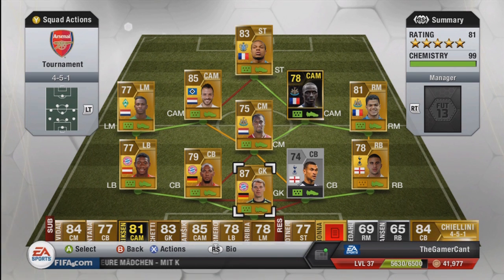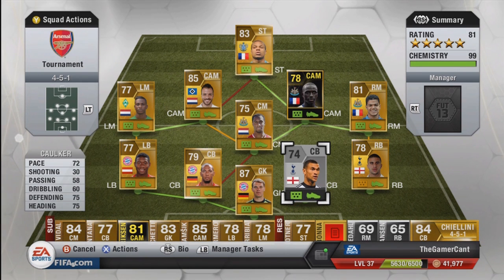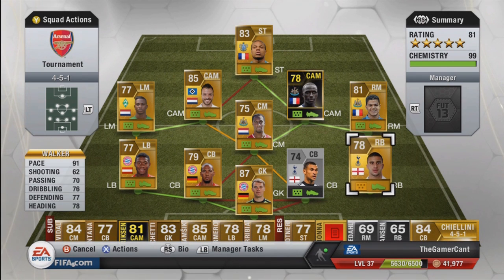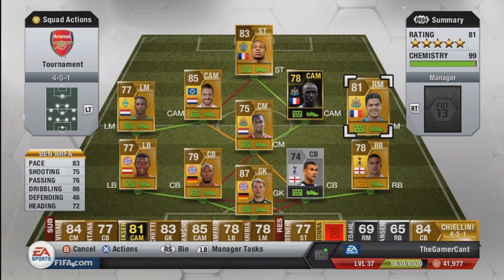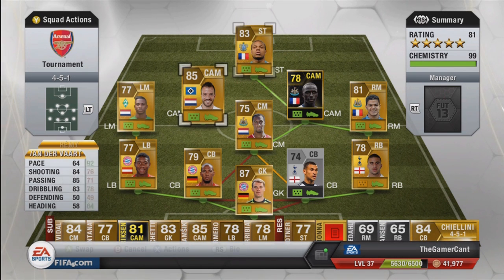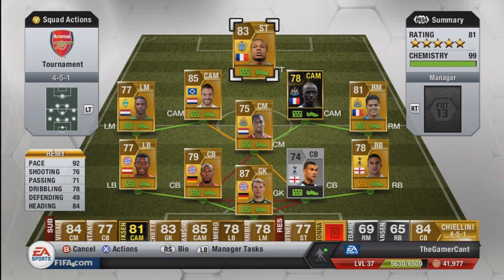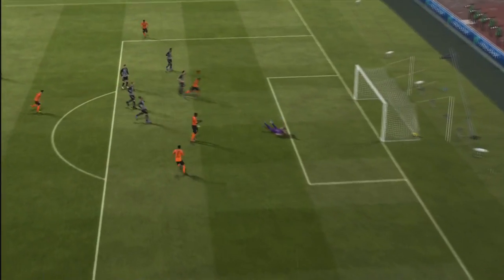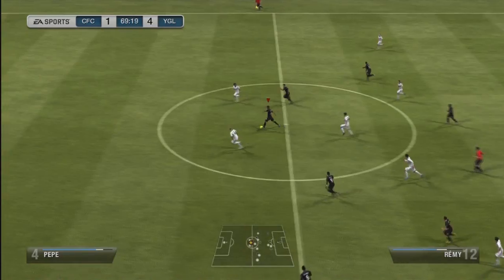FIFA 13 | Great All Round Team! | FT. IF Sissoko, Neuer, QPR Remy!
Can we hit 350 likes please lads?!?!